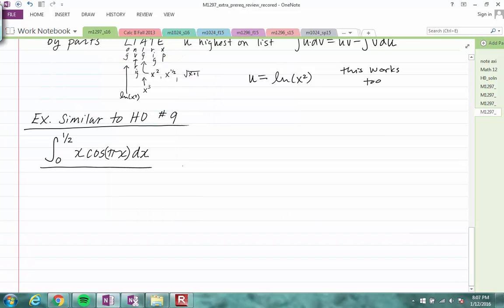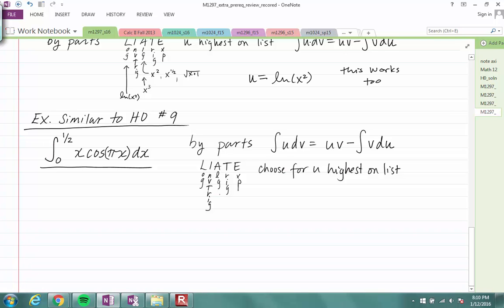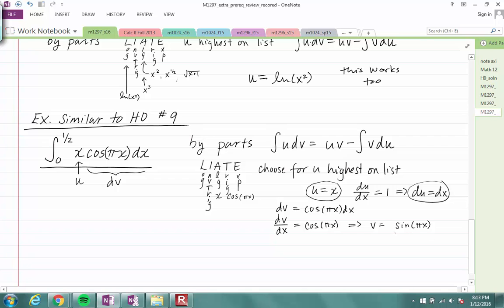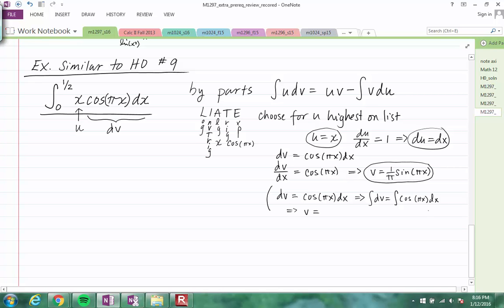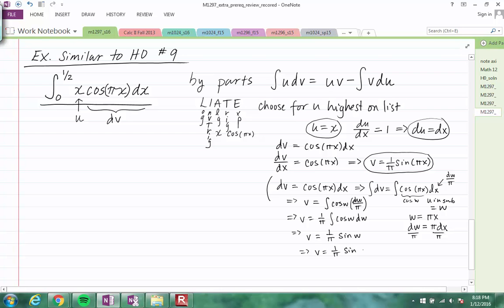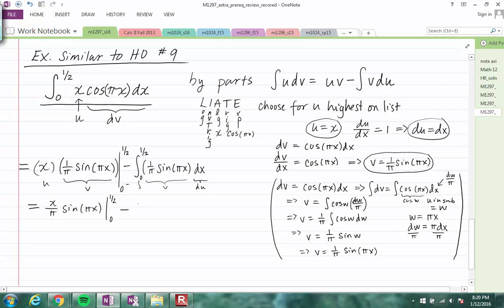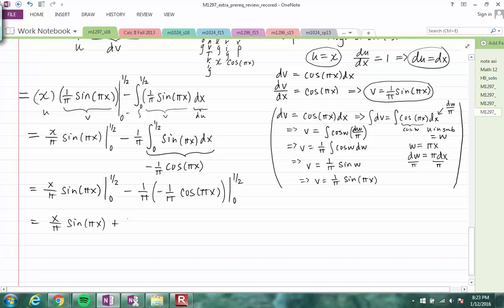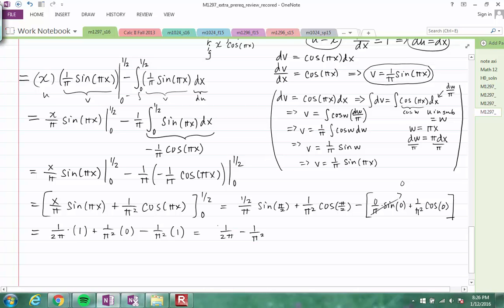m1297_H0_ex_like_#9